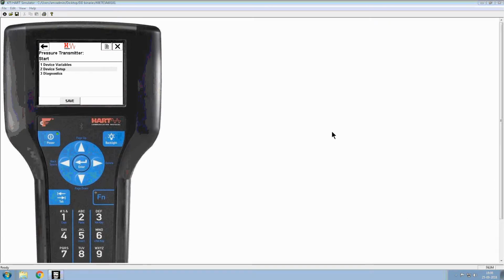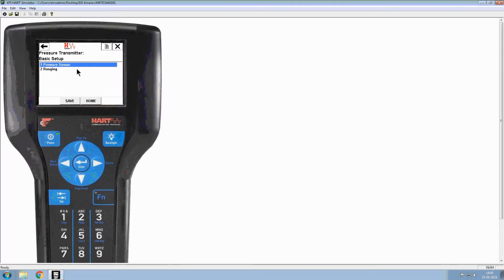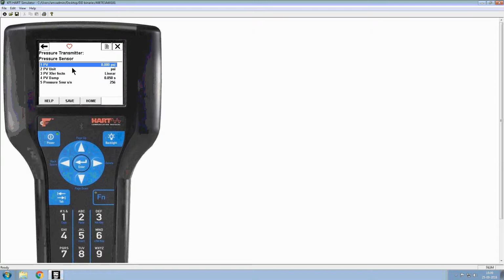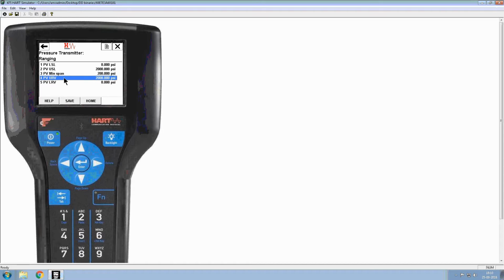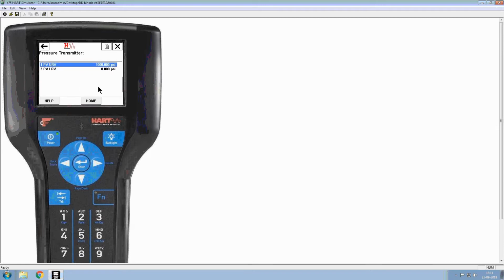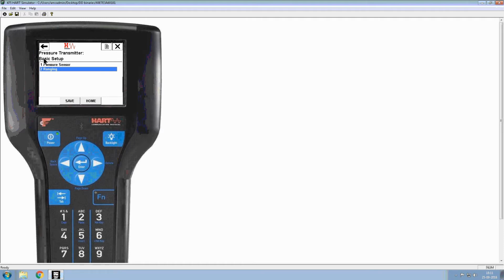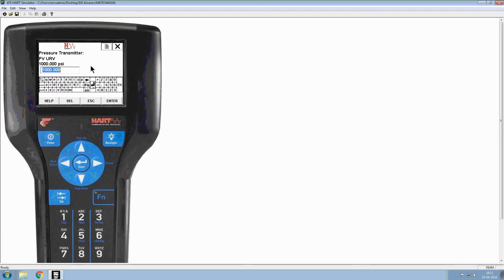Installation and operation instruction using a Field Comm.: Manual Setup Basic Setup -Part (13/15)